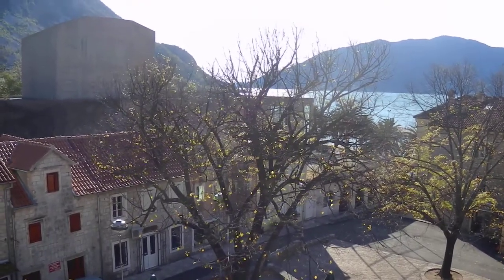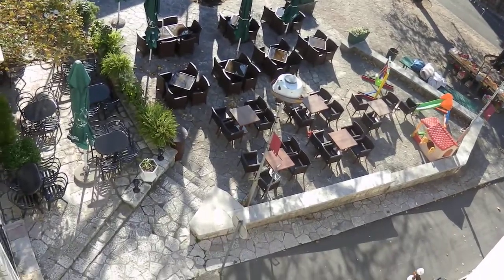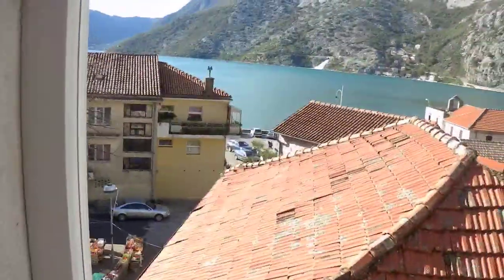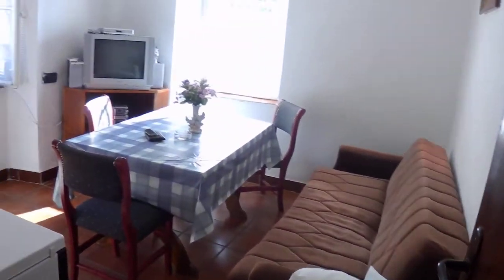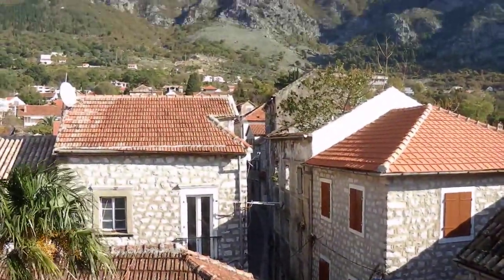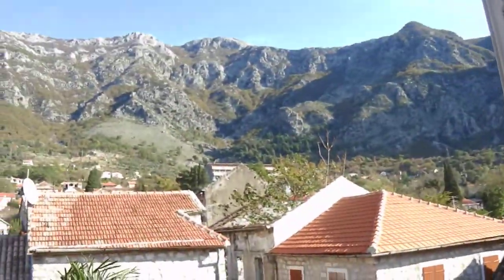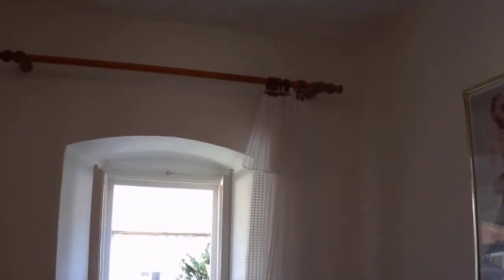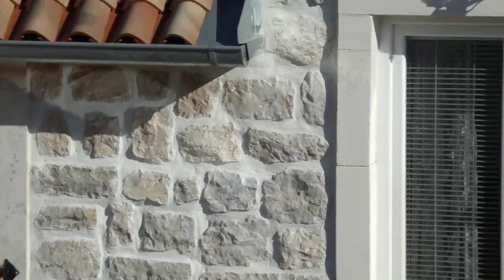Risan Old Town 2 Bedroom Apartment For Sale Overlooking Main Square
In the heart of Risan Old Town and overlooking the Main Square this 2 bedroom  apartment offers excellent value for money, great future rental opportunities and the chance to increase its value with simple modernization and with revealing the natural stone behind the plaster in the bedrooms and living areas. The front bedroom has 2 aspects and overlooks the Main Square and the Bay of Risan; the living room overlooks the main Square and up the main pink and grey cobbled pedestrian street and the back bedroom looks towards the mountains.

For more details take a look at the listing on our

Skype: newterritory4u
Office 1: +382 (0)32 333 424